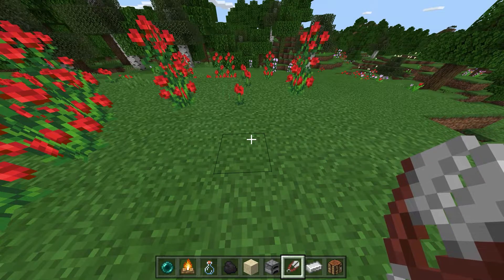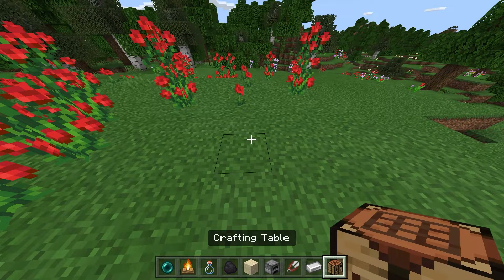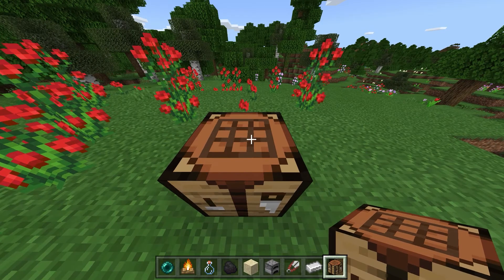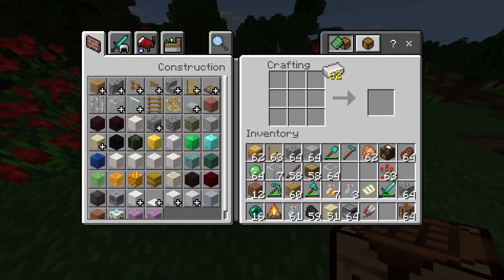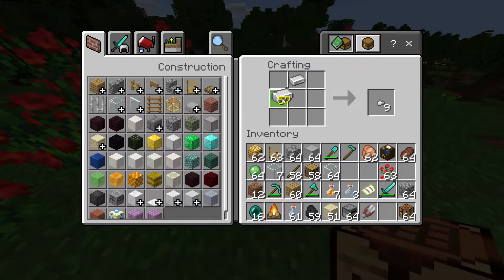How To Make Shears Minecraft